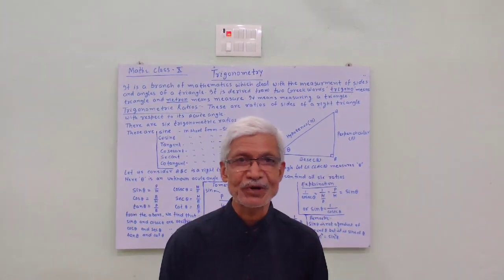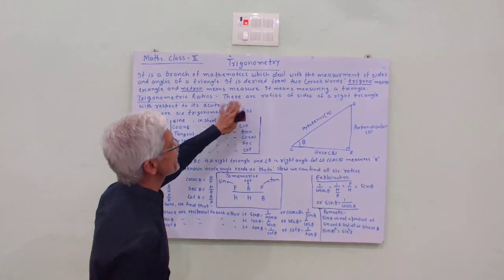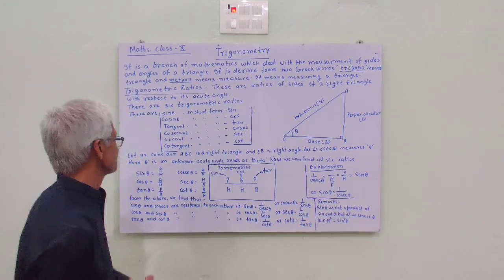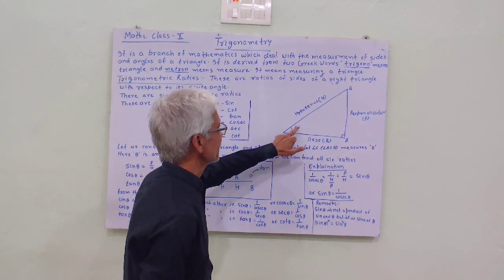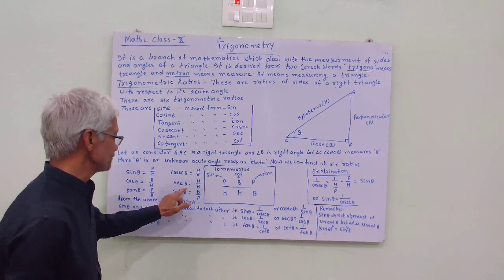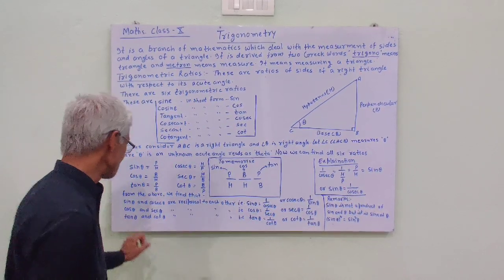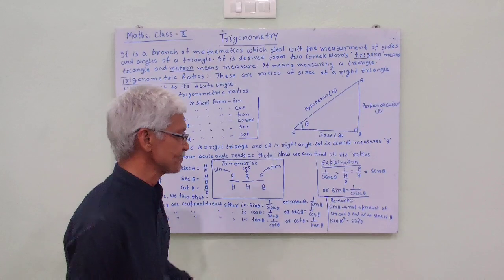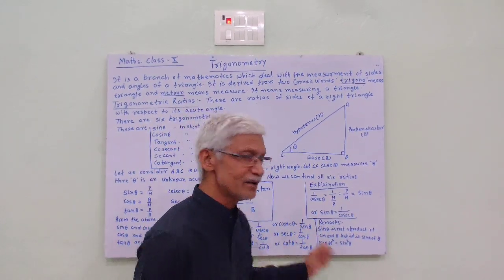SUNBEAM CONVENT school Buxar Trigonometry part 1